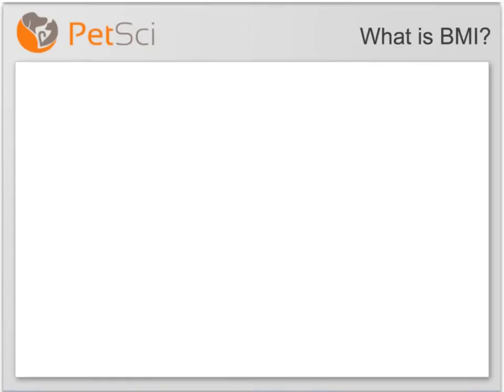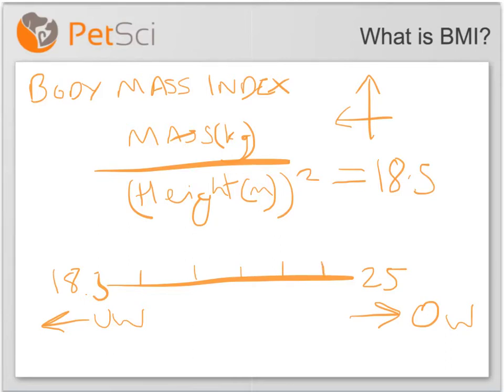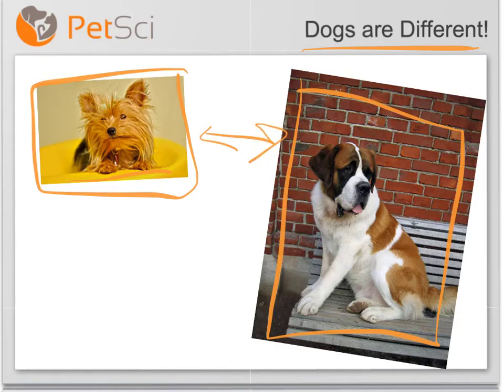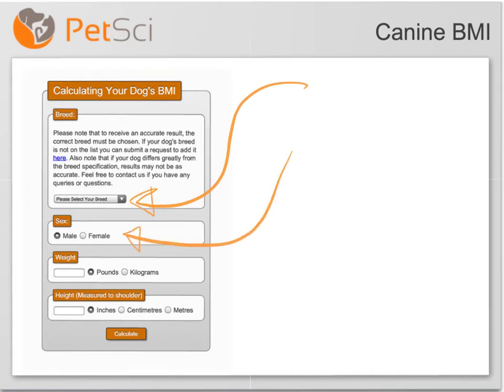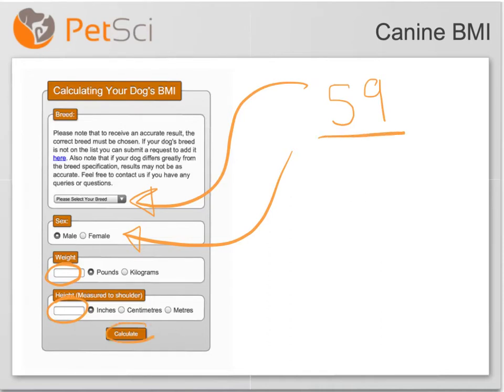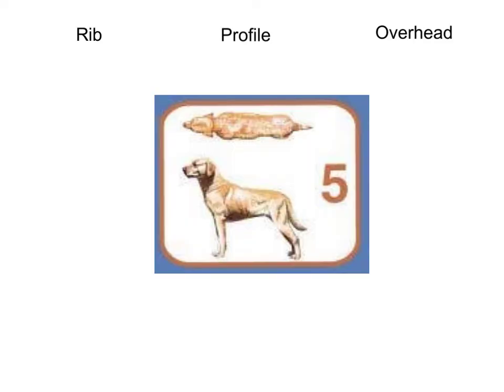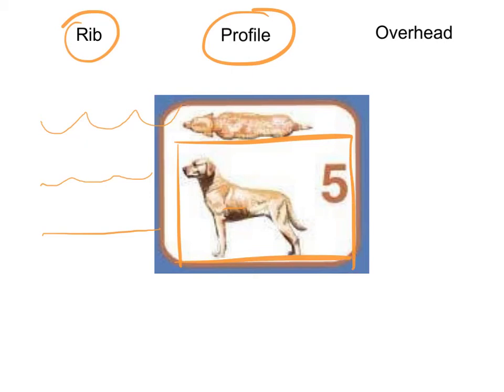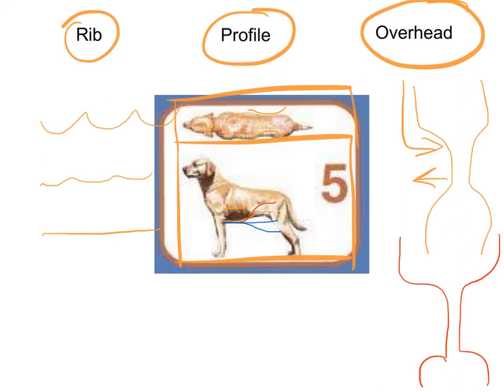Calculating Your Dog's BMI and BCS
How to calculate your dog's BMI (Body Mass Index) and BCS (Body condition score).

Calculating your dog's BMI, although similar to calculating your own, does differ slightly.

In this video, I explain what BMI is, how calculating your dog's BMI is different and how to determine your dogs BCS (body condition score)

Armed with these tools, you will have everything you need to determine if your dog is overweight, underweight or ideal.